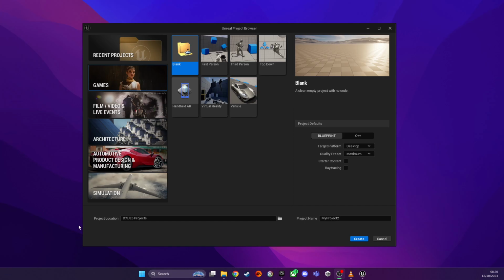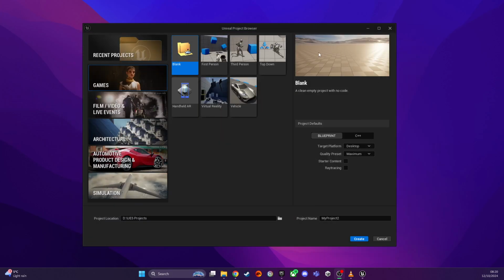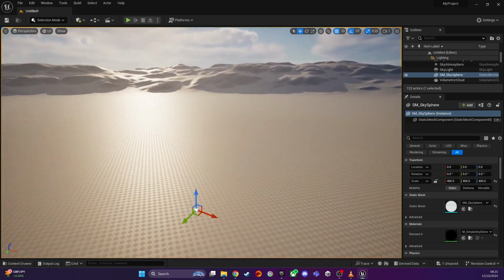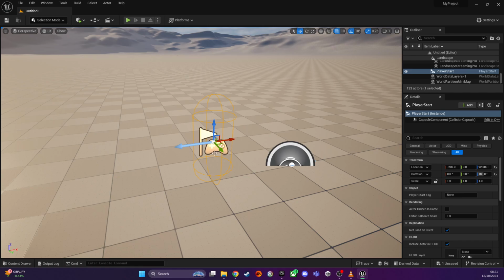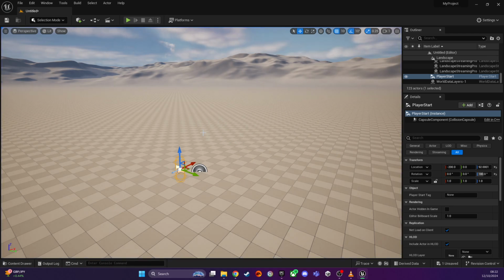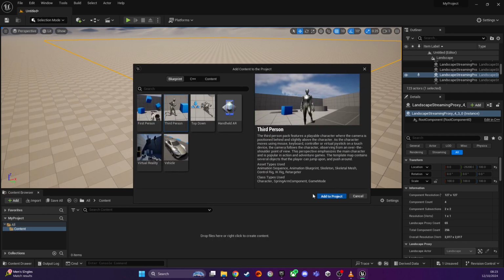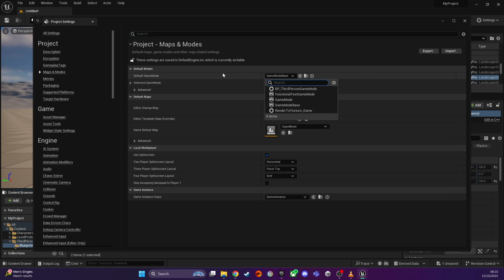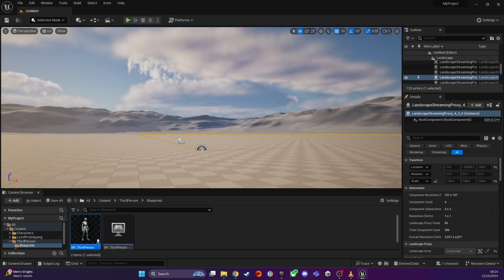(OLD) UE5 #1 - Creating a Project